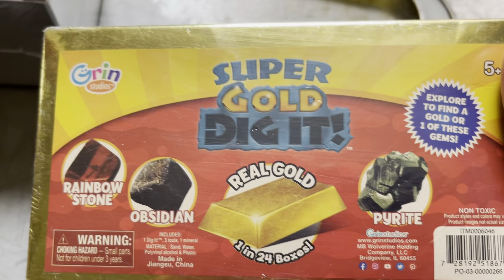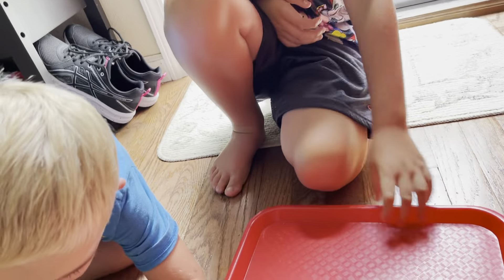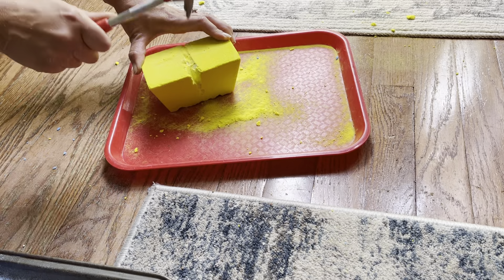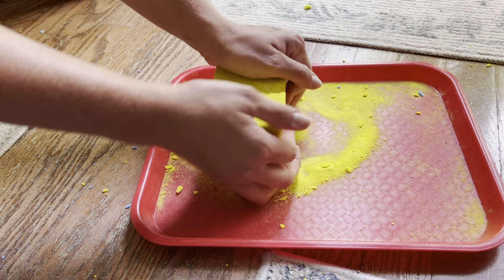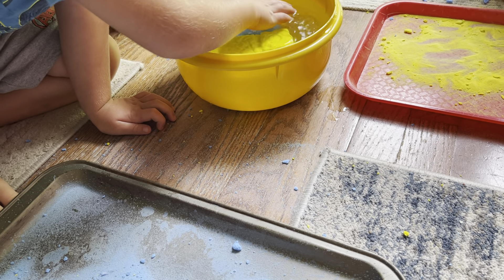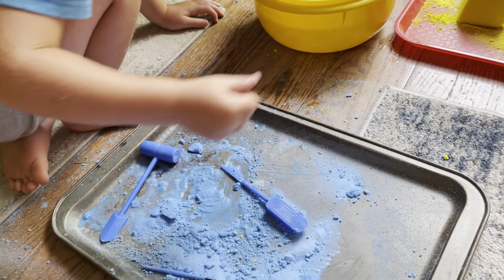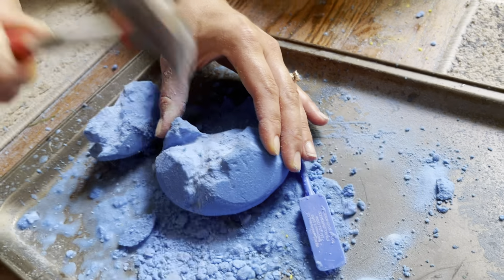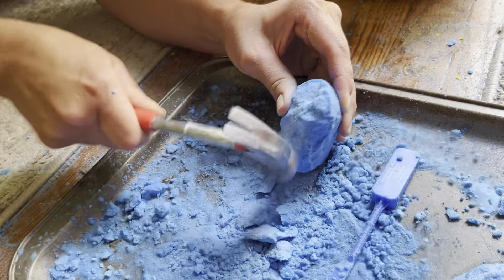Super Diamond Dig It Kids Toy & Super Gold Dig It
Using tools to break apart and mine for diamonds and gold for kids.